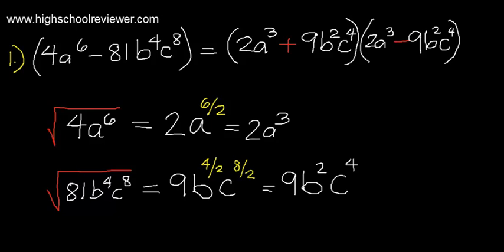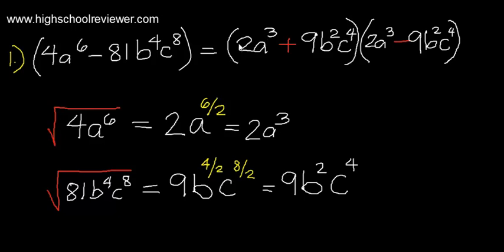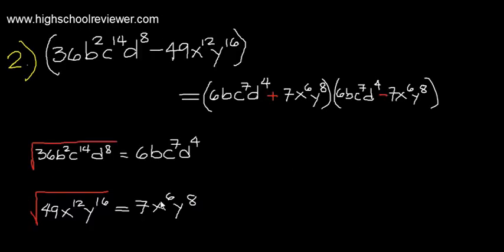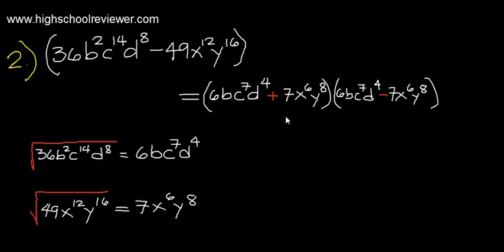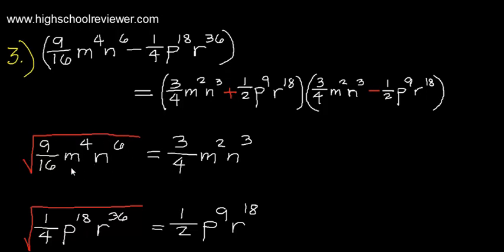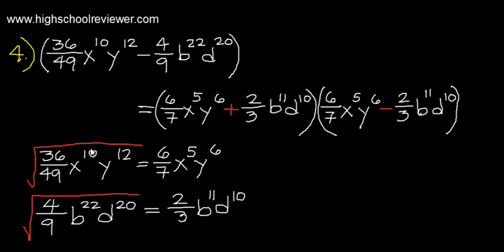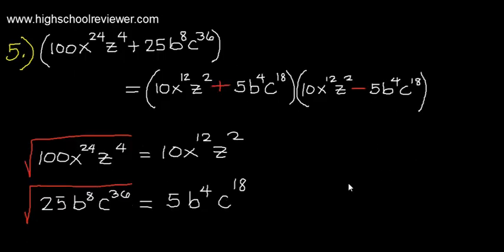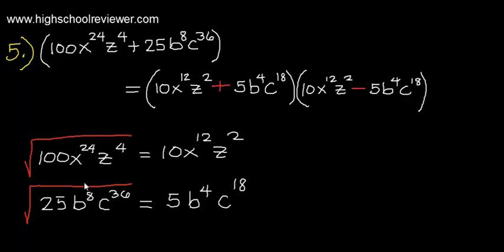Factoring the Difference of Two Squares Exercises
Hello. Here is the answer to the exercises about factoring the difference of two squares.